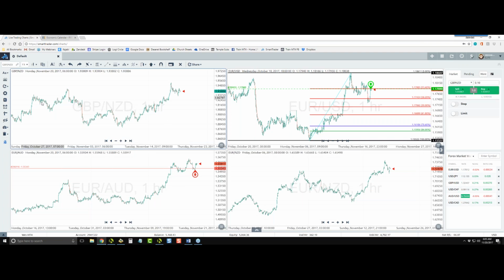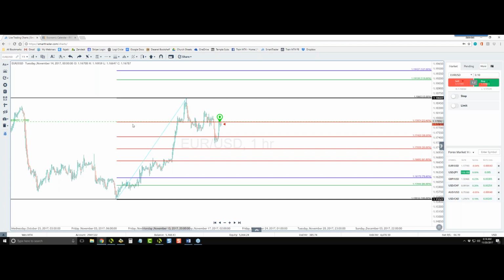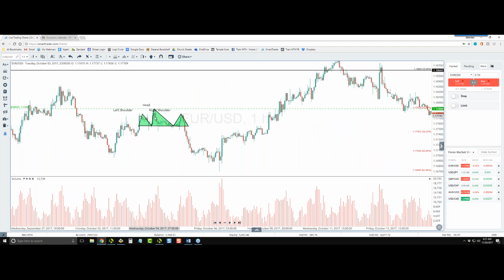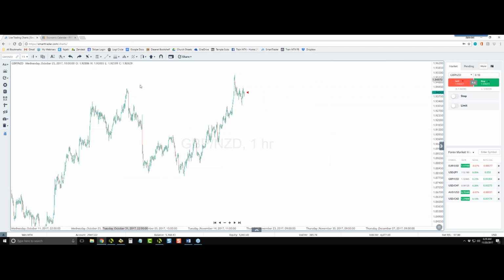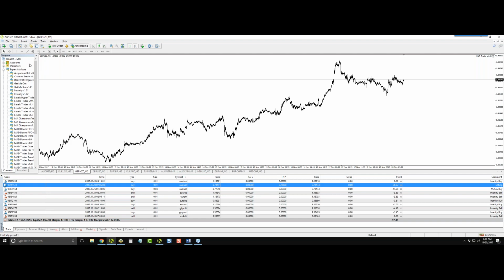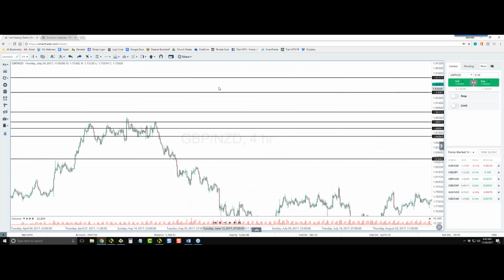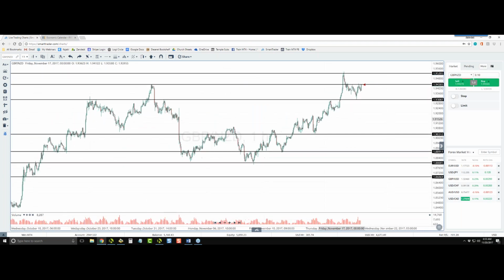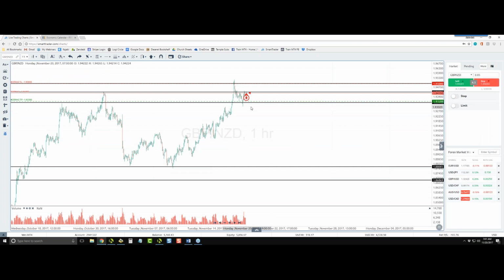Live Trading - November 20, 2017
Took a trade on the GBPNZD! Whoo hoo!

Did a lot of talking today, not a lot of trading. We will do more trading as we get more of these webinars under our belts!